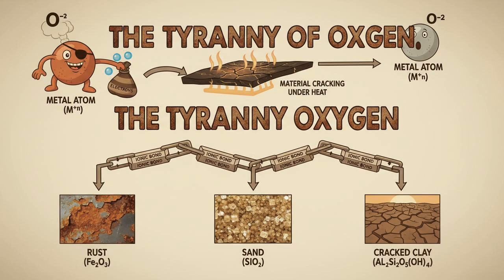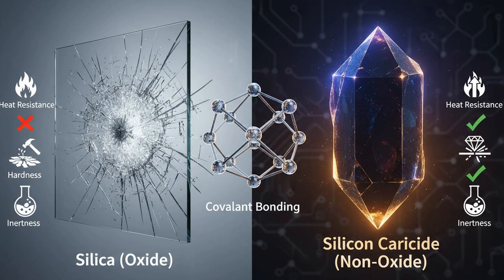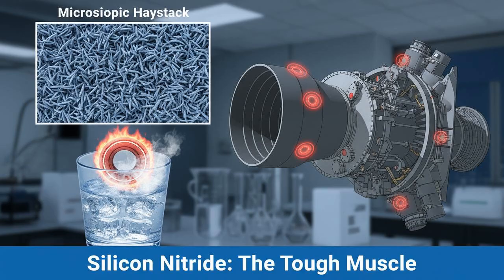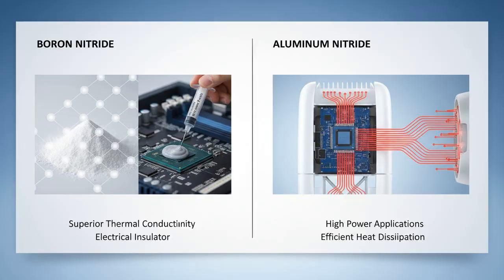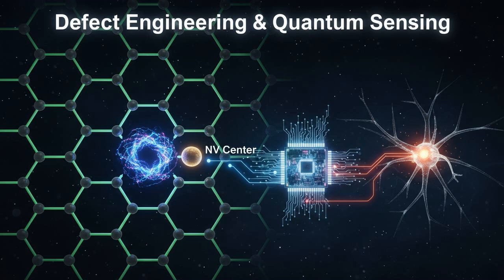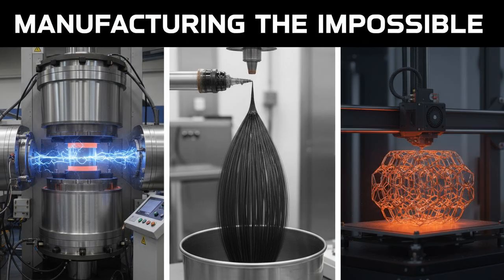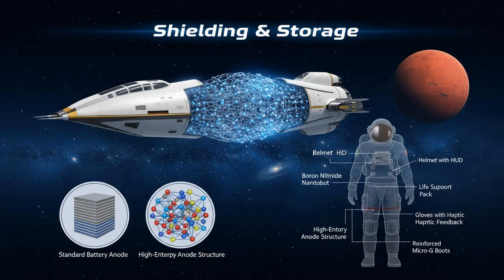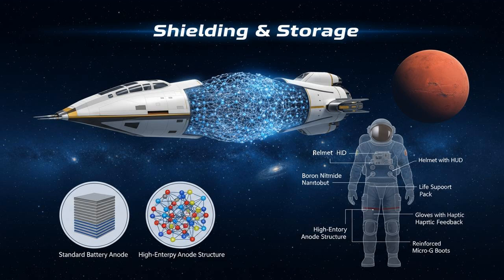Oxygen-Free Ceramics: How Removing Atoms Creates Super-Materials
A podcast episode exploring the science of oxygen-free ceramics, from silicon carbide in EVs to boron nitride in electronics, and how removing oxygen unlocks super-materials for aerospace, quantum computing, and future technologies.